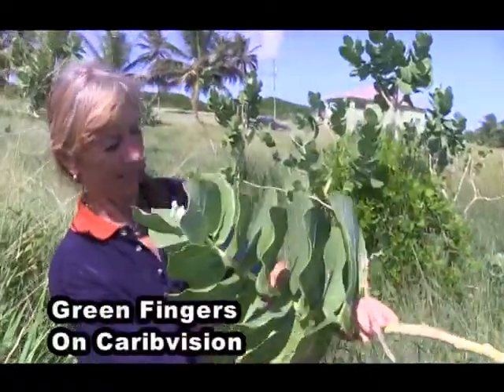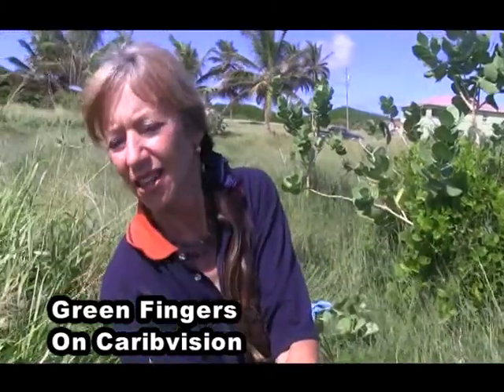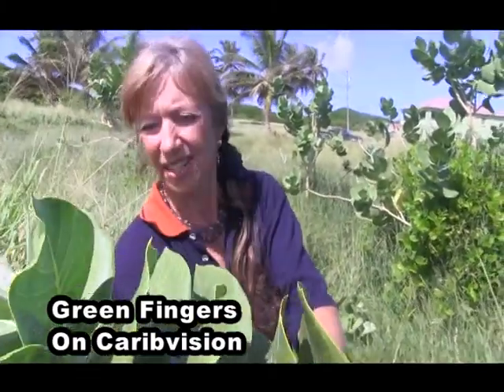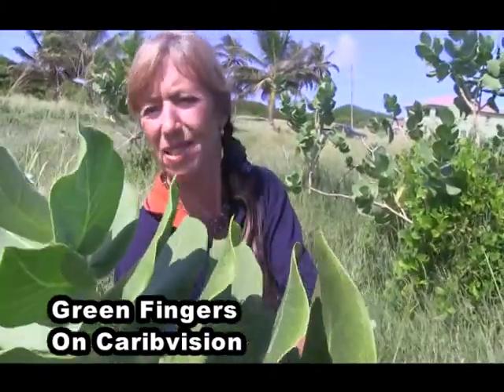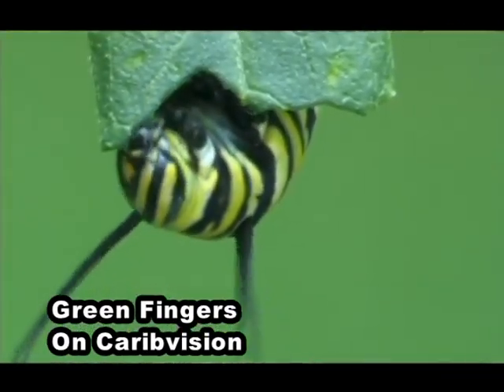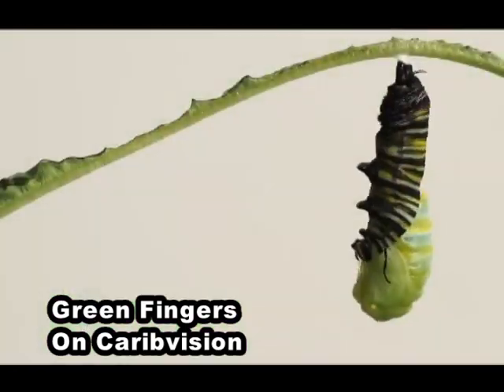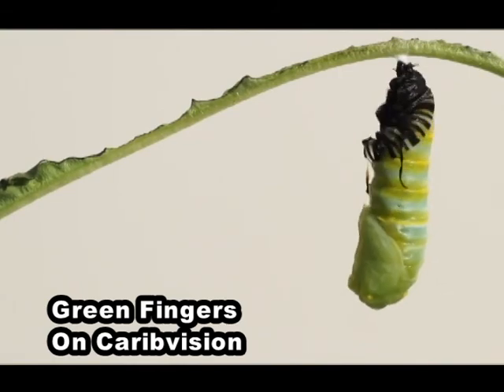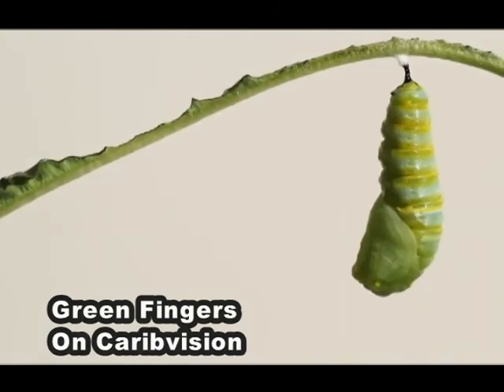Green Fingers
This 30-minute lifestyle show focuses on various gardening issues and provides tips and facts on gardening techniques. It also showcases many aspects of green living. Aired this week on CaribVision: Mon 9am, Tues 8pm, Wed 2pm & 5:30pm, Thurs 8pm, Fri 1:30pm and Sat 2:30pm